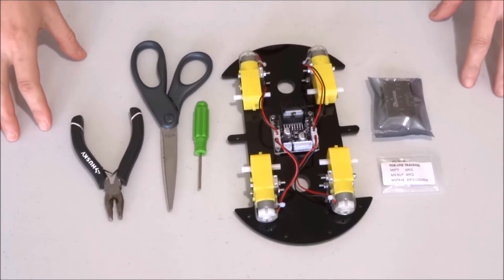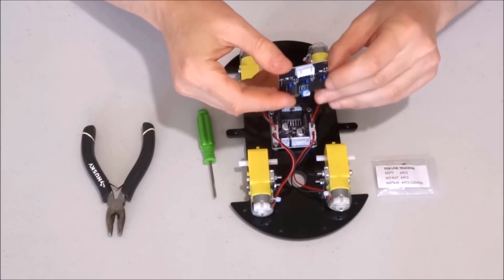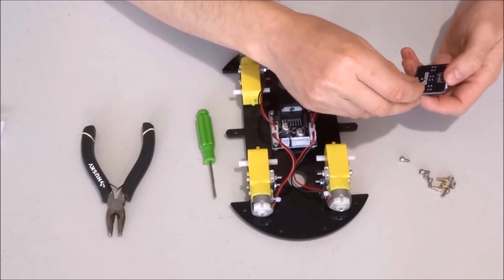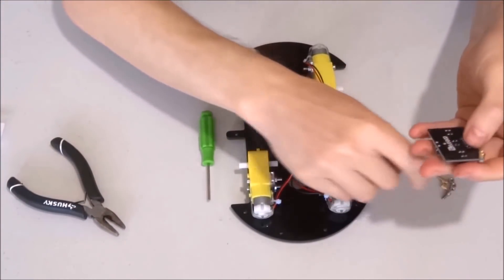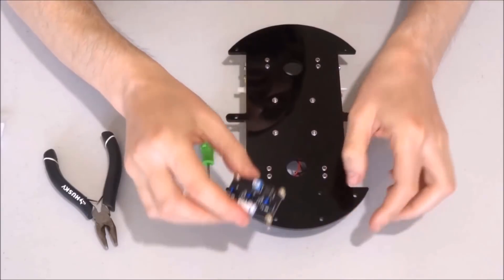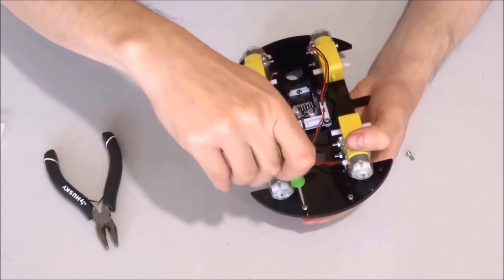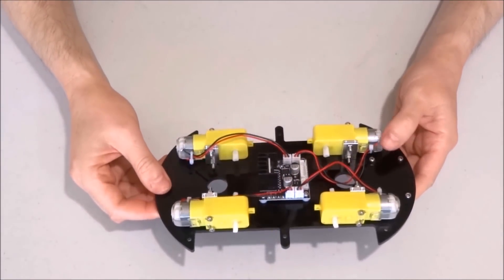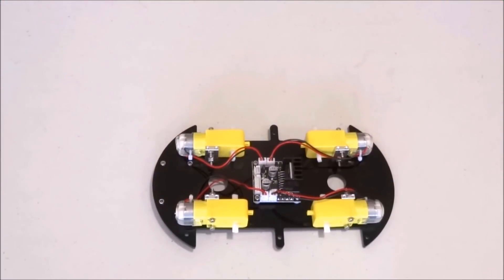Assemble Elegoo Smart Car Arduino Robot KIT 3.0 Step 3: Install The Line Tracking Sensor Board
Assemble Elegoo Smart Car Robot KIT Version 3.0 Step 3:
Installing The Line Tracking Sensor Board on the Chassis.